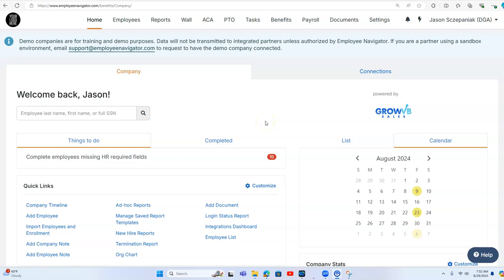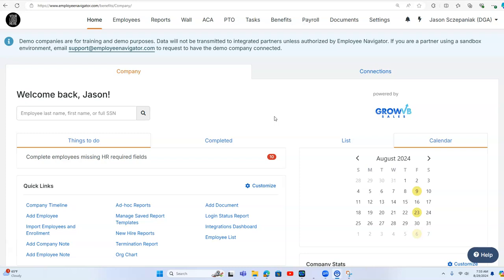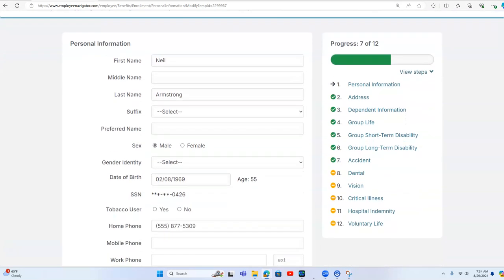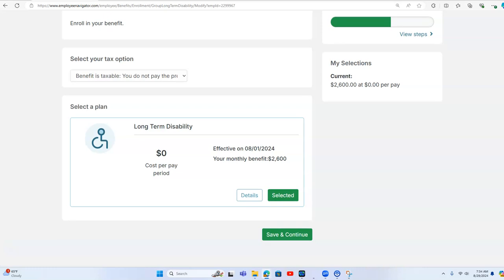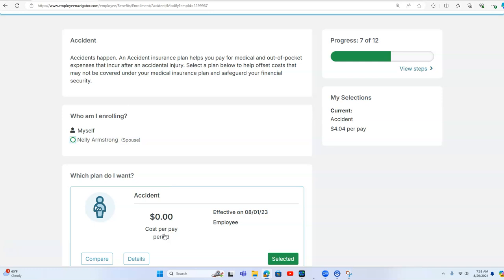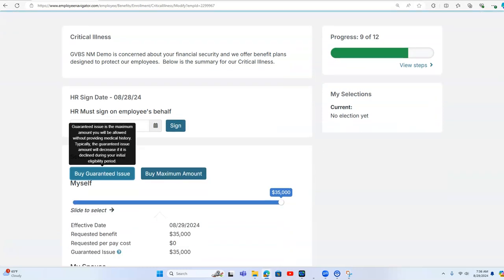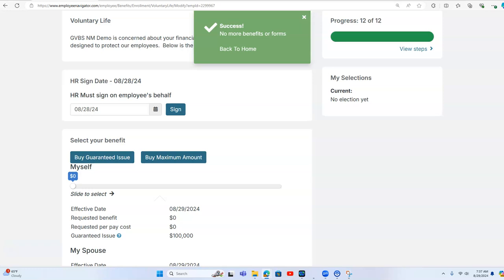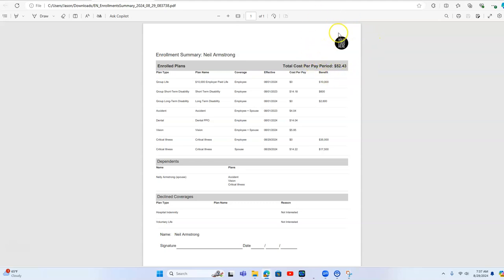Offering Non Medical Benefits to Small Businesses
The definition of insanity is doing the same thing over and over again and expecting different results.

Stop the insanity and talk to your small business clients about non-medical benefits.

1. Option 1-Employer Paid Life
2. Option 2-Employer Paid Life + Employer Paid Accident
3. Option 3-Option 2 @CBKBank+  Benefit Bank

Set a budget for benefits and trust your partner to help employees understand their benefit package.